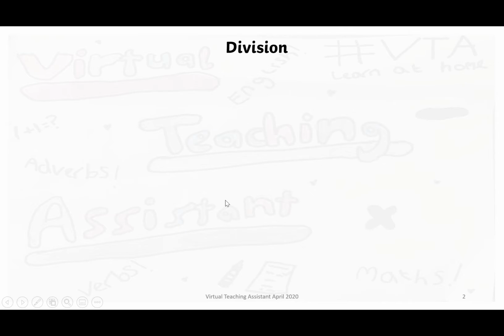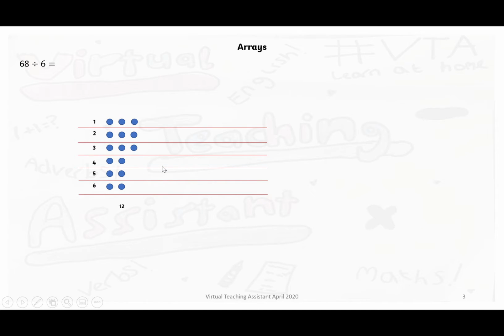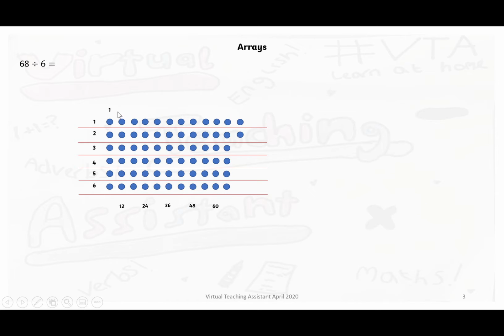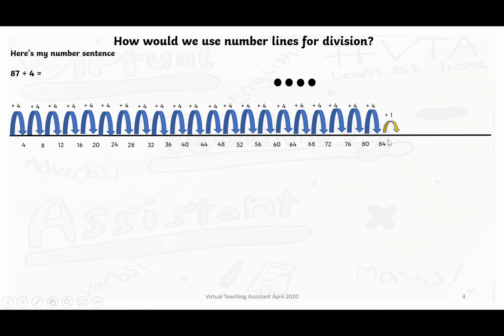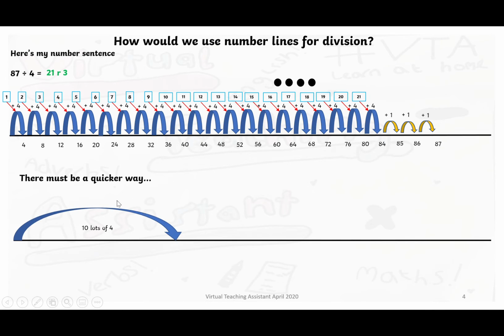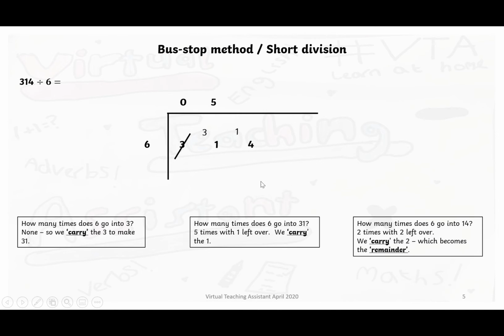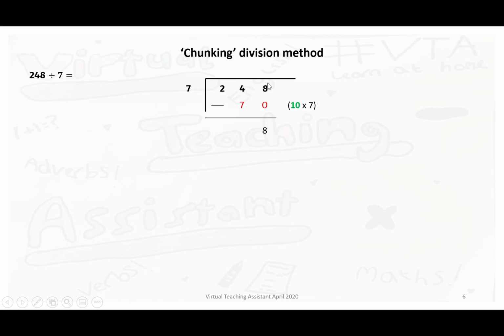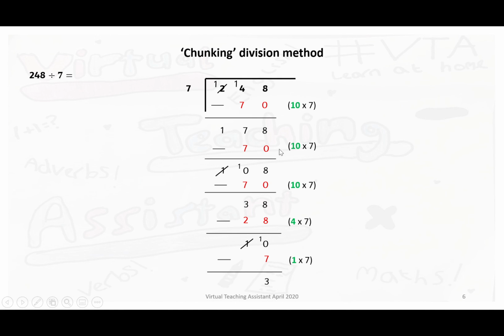Division - year 3 & 4 (KS2)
Bus-stop method / short division, 'chunking' division method, number line division